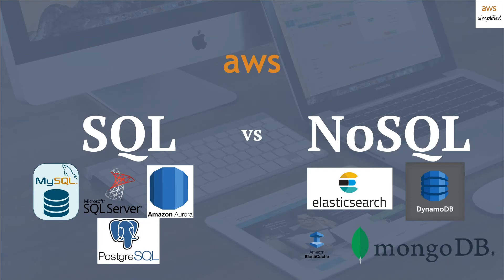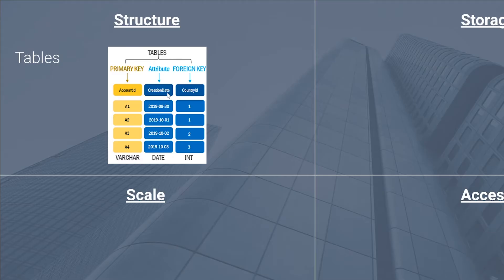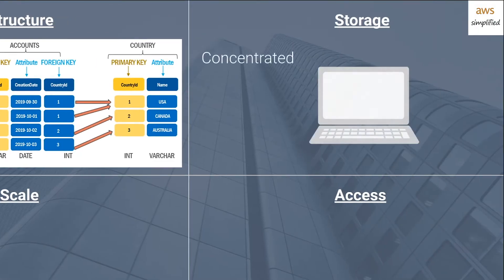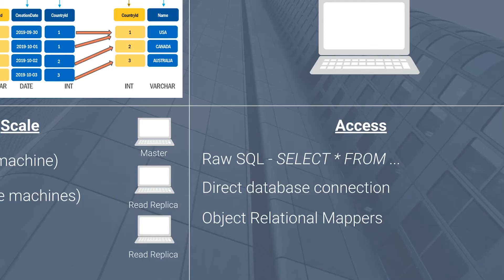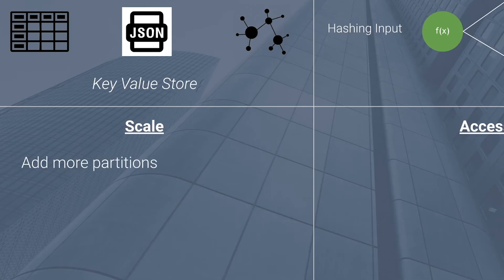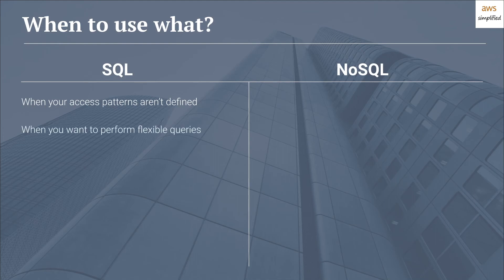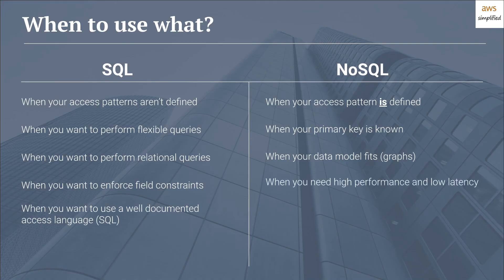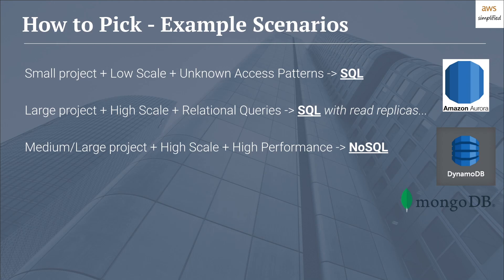SQL vs NoSQL Explained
In this video, I talk about the difference between SQL and NoSQL. I talk about the main features of both technologies categorized by Structure, Storage, Scale, and Accessibility. I provide some tips on how to decide between them when starting a project, and example use cases on when to use SQL over NoSQL and vice-versa.

00:19 What is SQL?
04:58 What is NoSQL?
07:38 When to use SQL vs NoSQL
09:47 Example Scenarios

Working Effectively with Legacy Code

☁Topics covered include:
What is NoSQL
SQL vs NoSQL
How to pick between SQL and NoSQL